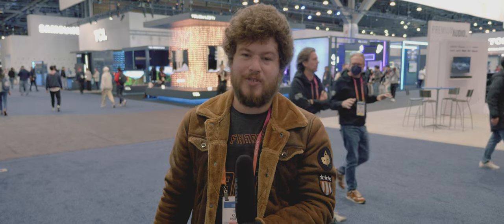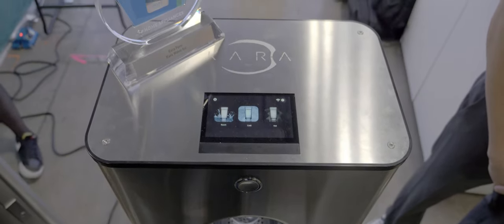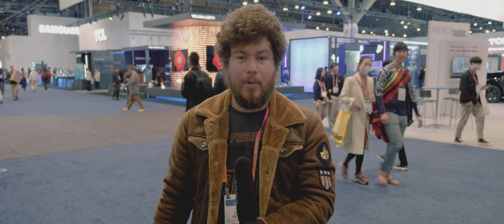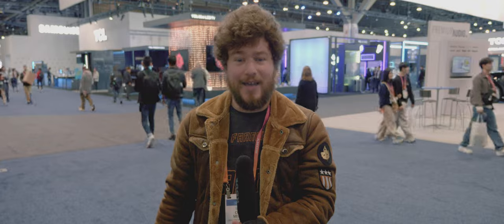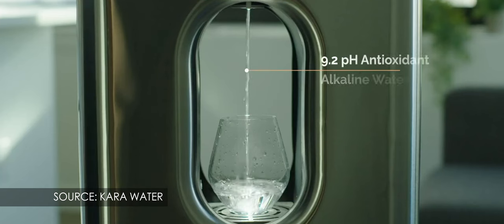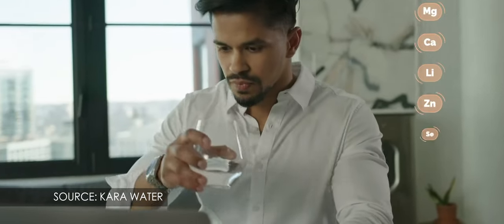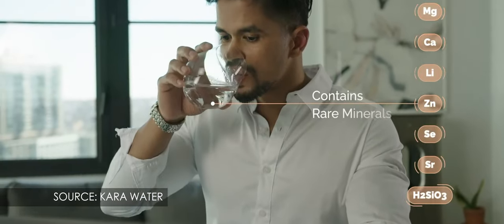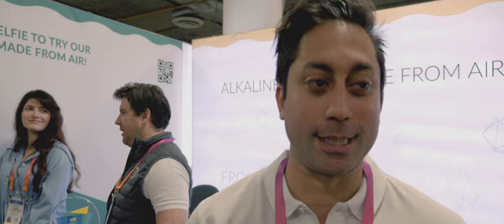Kara Pure: The Air To Water Drinking Fountain (CES 2023)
The Kara Pure by Kara Water is hoping to alleviate the stress of water shortages and difficult access to drinking water  by creating a way to give you purified mineral water right from the air. I received further information about Kara Pure from the CEO and Co-Founder of Kara Water, Cody Soodeen.